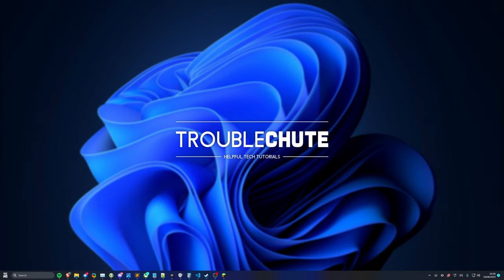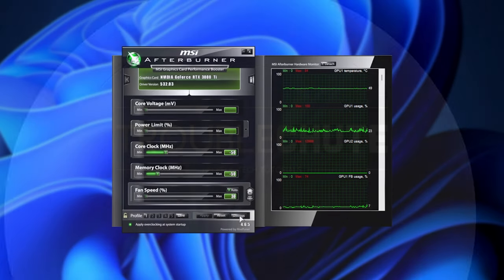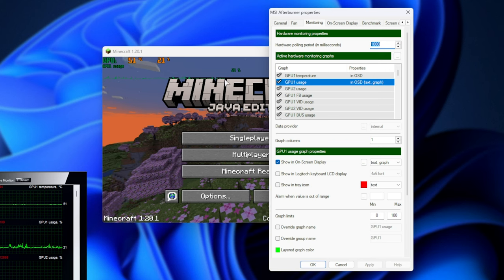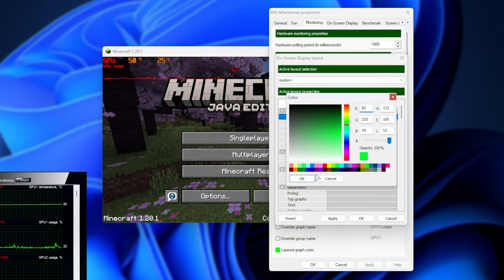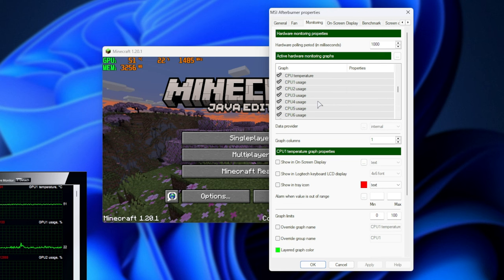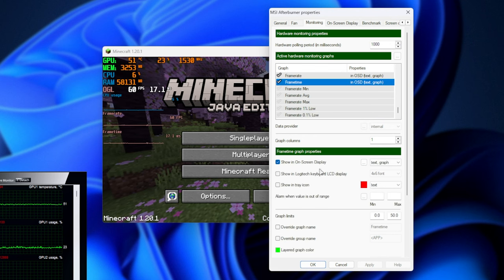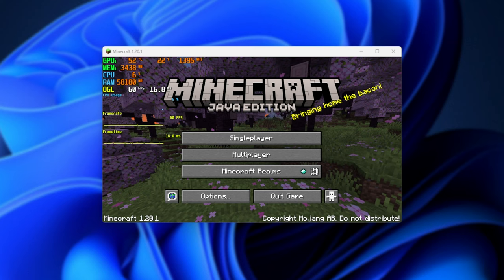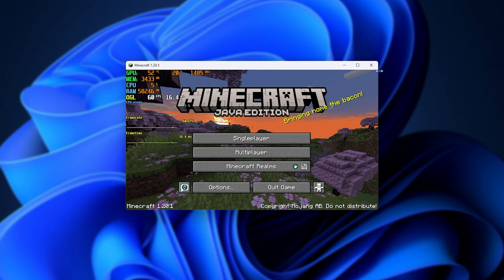FPS Overlay + Graph in ANY GAME | + Frametime, FPU Usage & More | Afterburner / RTSS Guide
Want an FPS counter, framerate, frametime, min max and % FPS lows counter and graphs in ANY GAME? Well, this quick video shows you how to do exactly that as quickly as possible. This video uses software compatible with all GPUs. Using MSI Afterburner and RTSS (Rivatuner Statistics Server) lets you get everything done super easily.

Timestamps:
0:00 - Explanation / Intro
0:47 - Installing MSI Afterburner and RTSS
1:30 - Changing MSI Afterburner's skin/theme
1:54 - Set hotkey for on-screen display
2:10 - Changing what's monitored
2:36 - Basic FPS Counter settings example
2:59 - Changing colours of overlay items
3:15 - Preset color themes
4:16 - Change graph size
4:30 - Show Frametimes, FPS, Temp, Usage on ANY GAME
7:03 - Closing RTSS and MSI Afterburner
7:50 - Games with Anti-Cheats